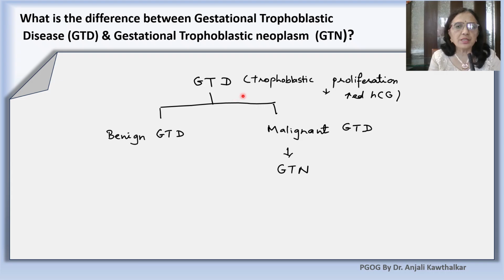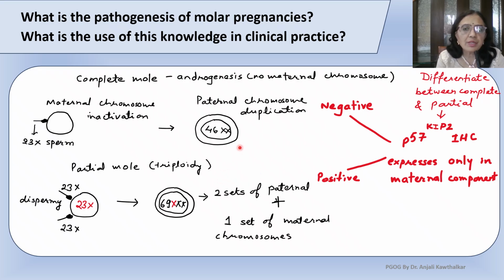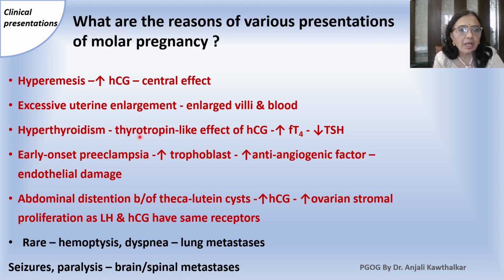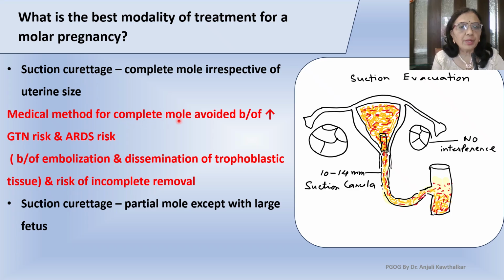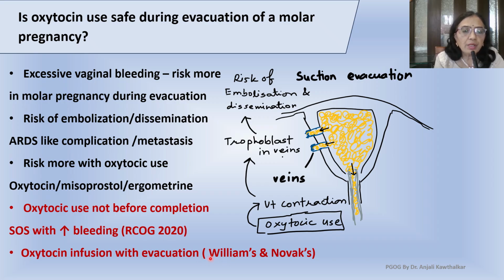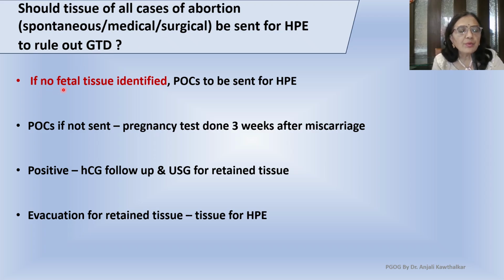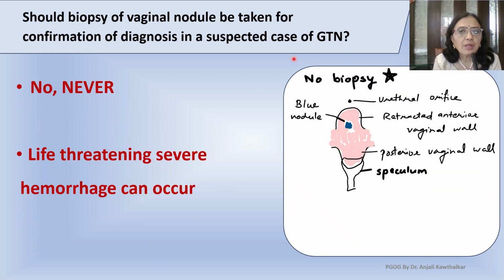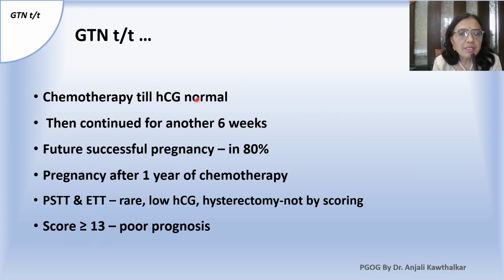Gestational Trophoblastic Disease Q-A format by Dr Anjali Kawthalkar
GTD and GTN are important clinical entities for a gynecologist. The present video at @obstgynforpostgraduates  includes
Classification of GTD by WHO
RCOG guidelines 2020 of GTD
FIGO scoring system for GTN
Diagnosis of molar pregnancy
Follow up of a case of molar pregnancy
Suction curettage in molar pregnancy
Place of oxytocics in suction curettage for molar pregnancy
Pathogenesis of molar pregnancy

One correction -
ETT is Epitheloid Trophoblastic Tumor and not erythroid.